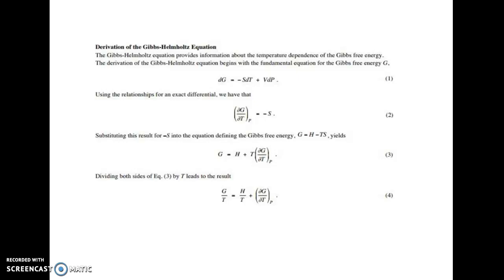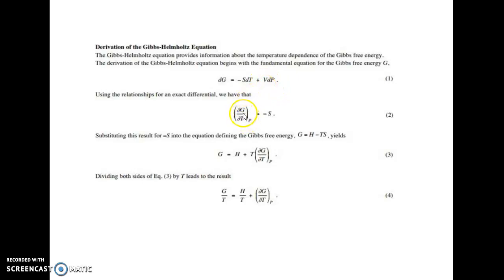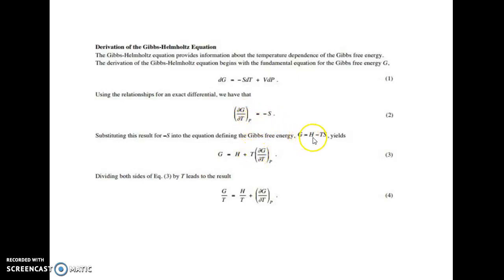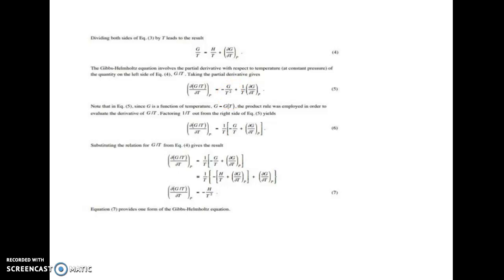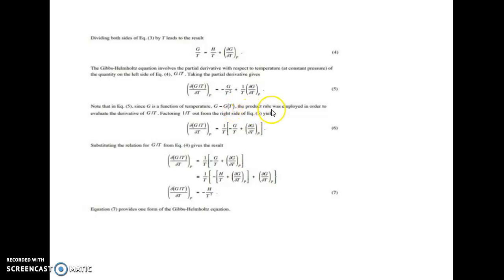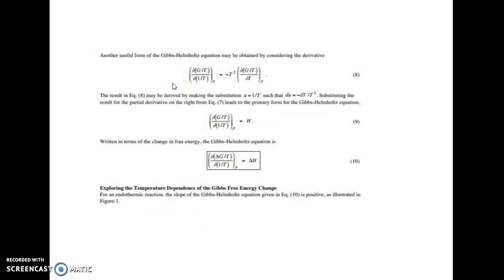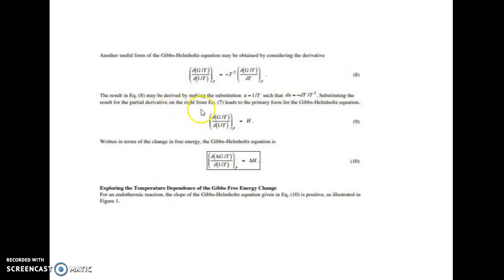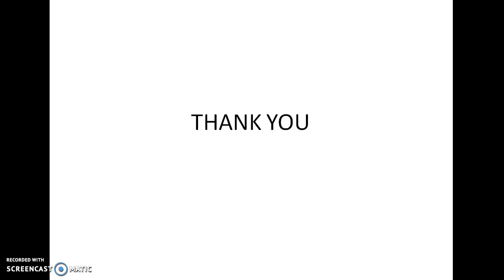Gibbs Helmholtz Equation